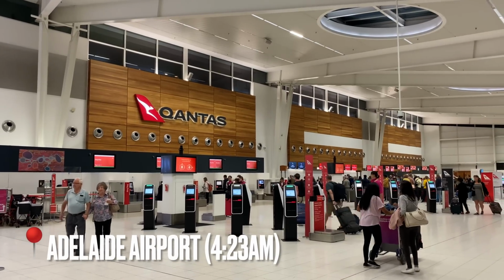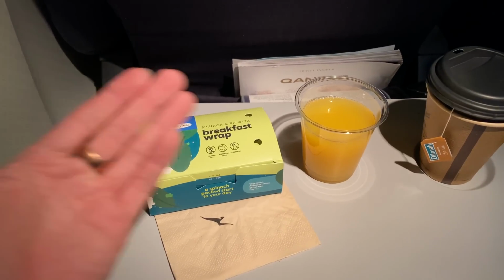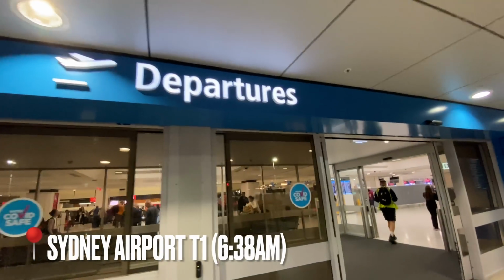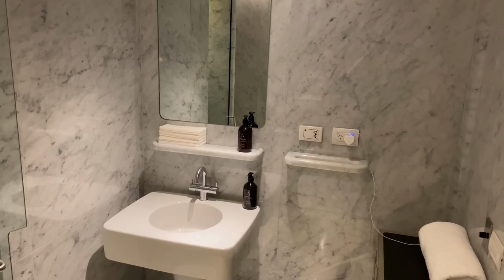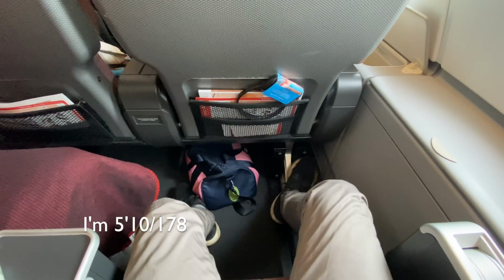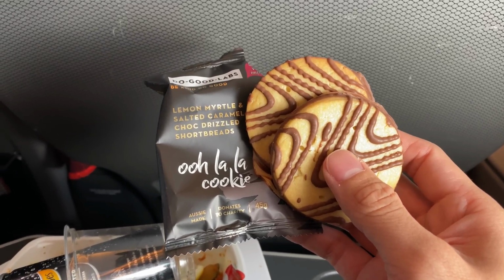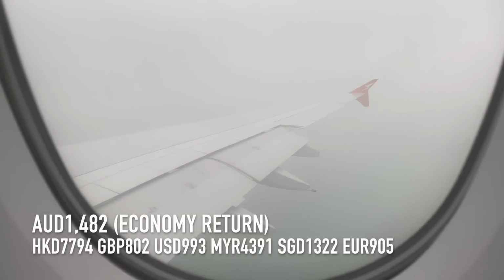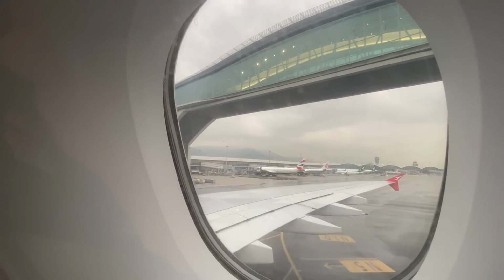QANTAS A380 PREMIUM ECONOMY to HONG KONG 🇭🇰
These were my 24th and 25th flights in 2023; in late March, I flew Qantas flight QF730 from Adelaide to Sydney. I spent a few days in Sydney, and then I flew QF127 to Hong Kong. QF730 was operated by a Boeing 737-800, and I sat in economy class. QF127 was operated by an Airbus A380, and I sat in premium economy.

I used my Qantas Gold (Oneworld Sapphire) status for perks such as priority check-in and lounge access. At Sydney Airport, my friend who holds BA Gold (Oneworld Emerald) invited me to the Qantas International First Class Lounge.

What you'll see in this video:
00:00 Intro & check-in @ADL Airport
00:56 Qantas Adelaide Club
01:39 Boarding QF730 to Sydney
02:35 Takeoff
03:34 Inflight entertainment & service
04:24 Arrival into SYD
05:34 Sydney vlog
07:25 Check-in @SYD Airport T1
07:45 Qantas International First Class Lounge
10:34 QF127 boarding
11:15 Seat 26K
12:20 Passenger announcement (PA)
13:01 Takeoff
14:57 Inflight entertainment
15:26 Inflight service
16:52 Lavatory tour
17:23 Turndown service
18:05 Prior landing service
18:44 PA18:55 Conclusion & landing

Future flight reviews include:
- Air Canada B737 MAX 8 Calgary to Vancouver (economy class)
- All Nippon Airways B787-9 Singapore to Tokyo NRT (economy class)
- Cathay Pacific B777-300ER Melbourne to Hong Kong (economy class)
- Emirates B777-300ER Singapore to Melbourne (economy class)
- Qantas A330-200 Perth to Singapore (economy class)
- Scoot A320-200 Penang to Singapore (economy class)
- United B787-9 San Francisco to Singapore (economy class)
- Vietnam Airlines A350-900 Ho Chi Minh City to Sydney (economy class)
- WestJet B737-700 Vancouver to Calgary (economy class)
… and more!

🤑Want cash back on your travel expenses? Check out WayAway+, best suited for people who travel a few times a year and book flights, hotels and activities

Jayden